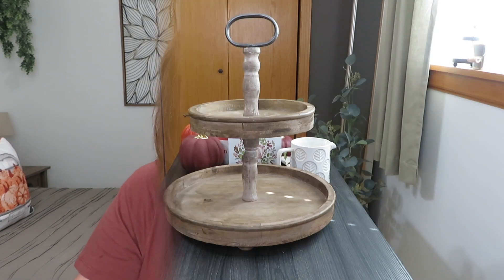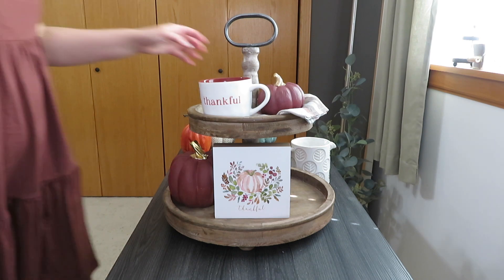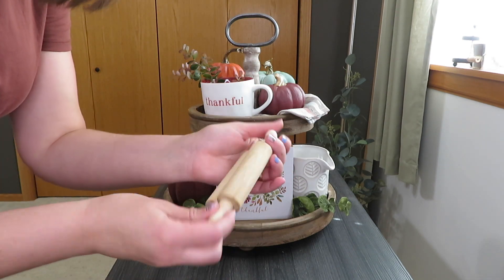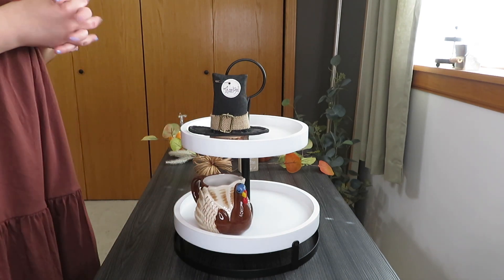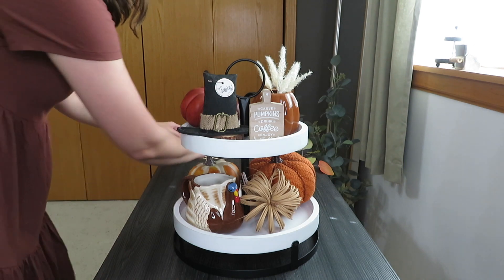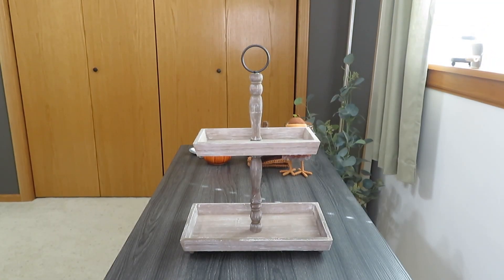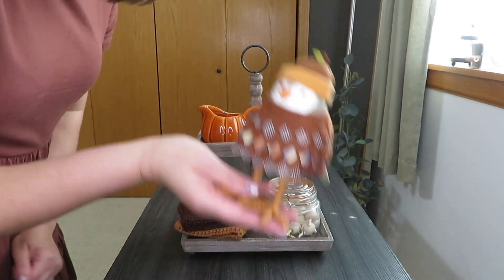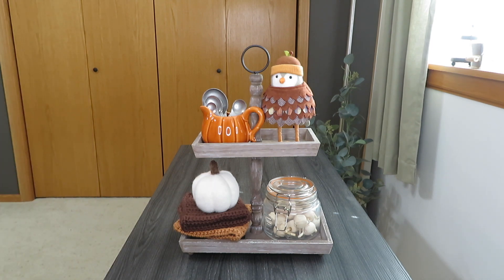Fall Tiered Trays || Pumpkins, Turkeys, and More || Aug 2023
I am loving all my new fall goodies and these trays turned out so cute.

Requested Links:
*Tiered Trays*